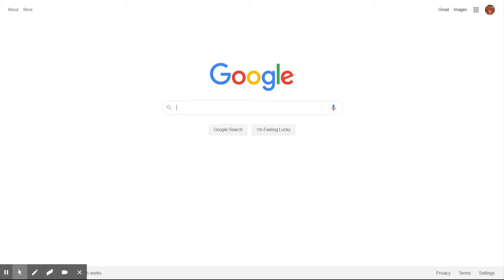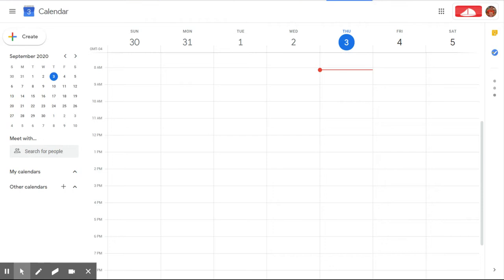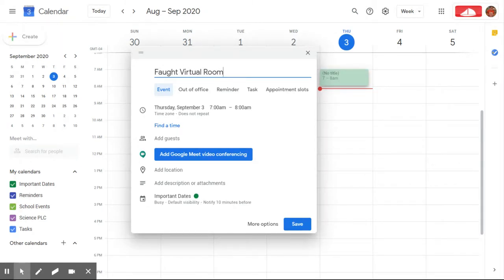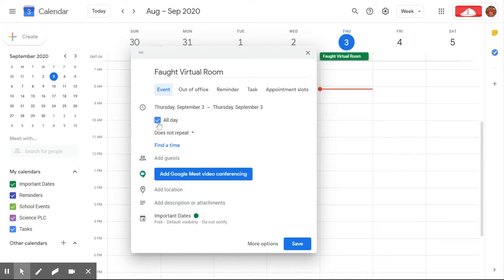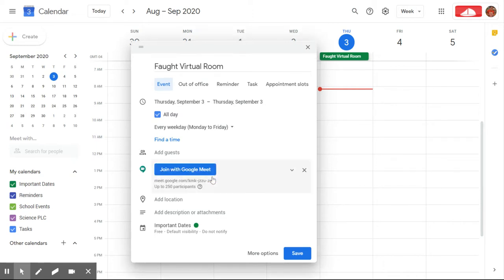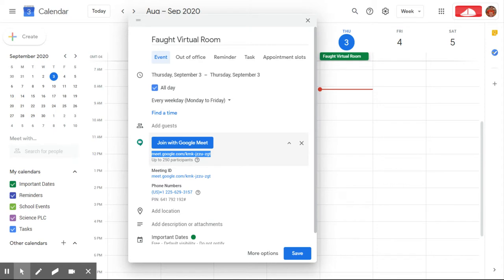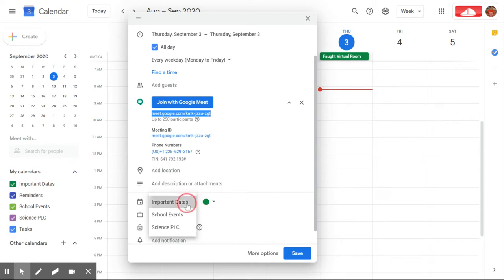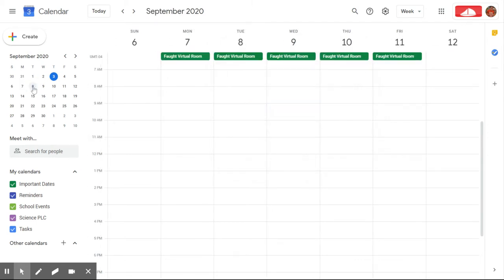Recurring Google Meet Link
In this video I walk through how to set up a repeating event on your Google Calendar to house a recurring Google Meet link.